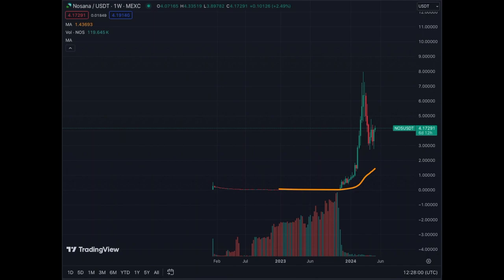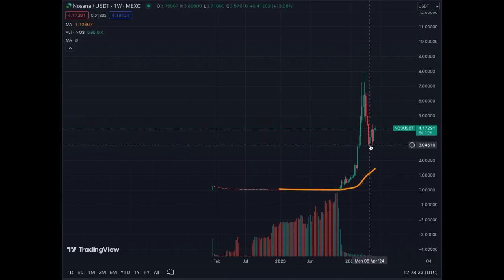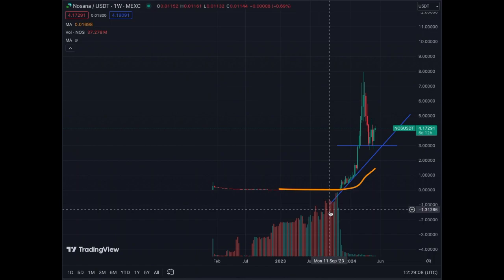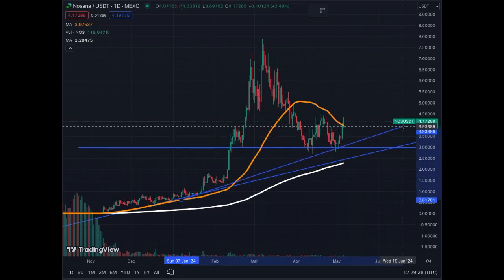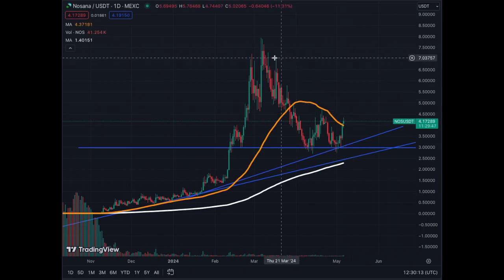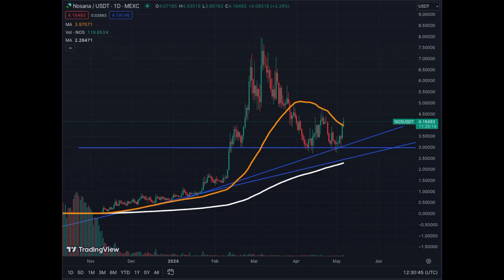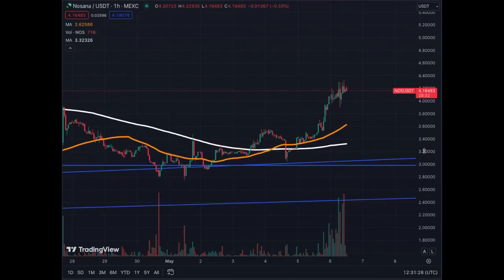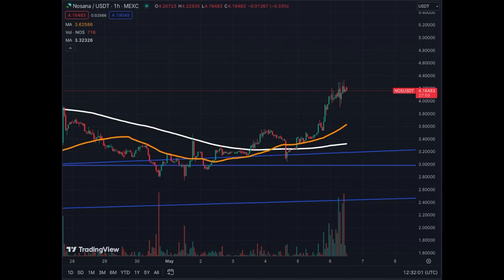NOSANA AI PLAY On Solana Ready to Explode!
AI Play Are Currently On Sale, Nosana is On SALE. NOS